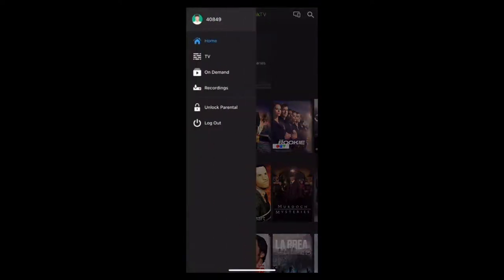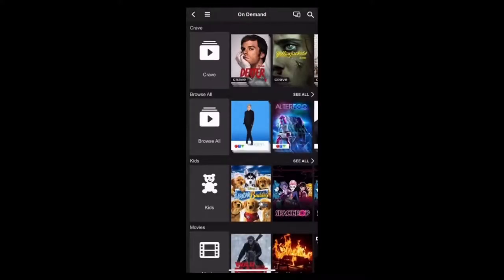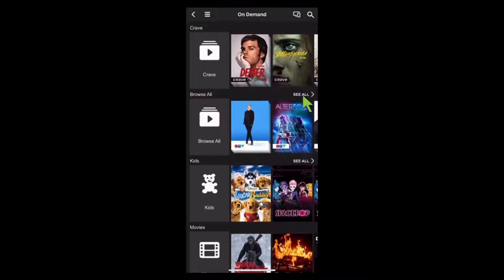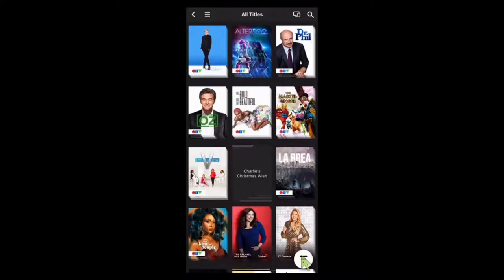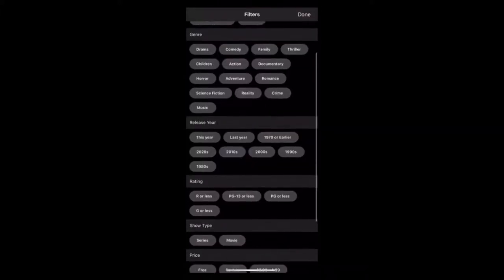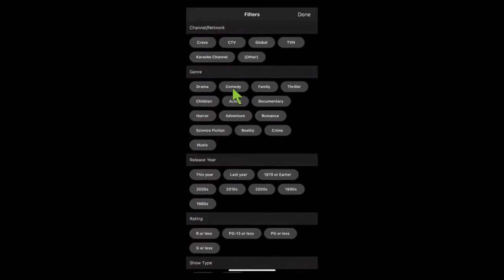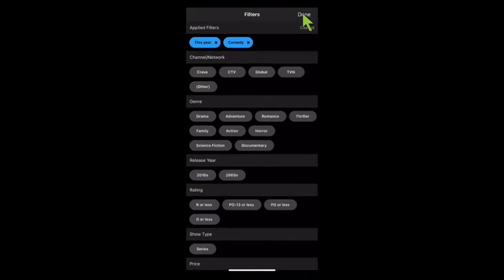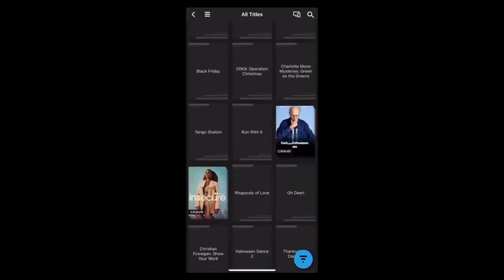Filtering on Execulink TV App for Mobile Phones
This short tutorial video will walk Execulink TV subscribers how to filter through On Demand content on the Execulink TV app for mobile devices.